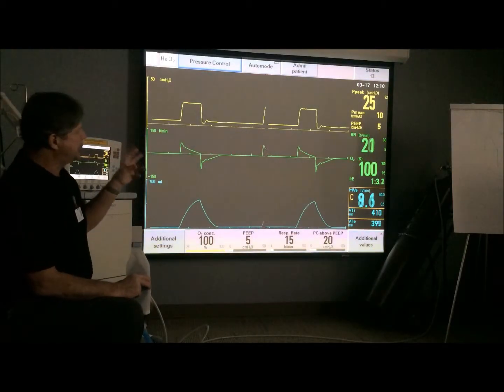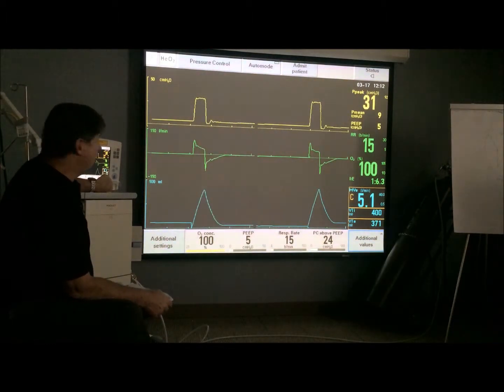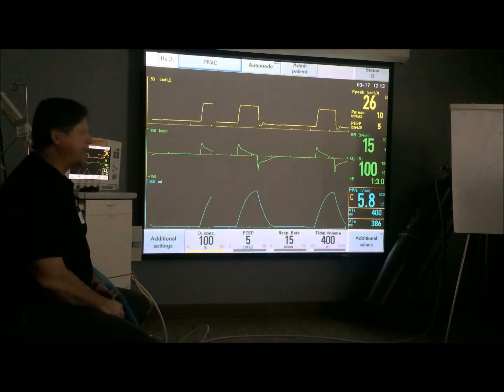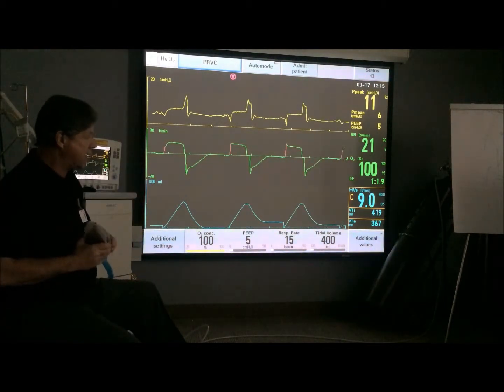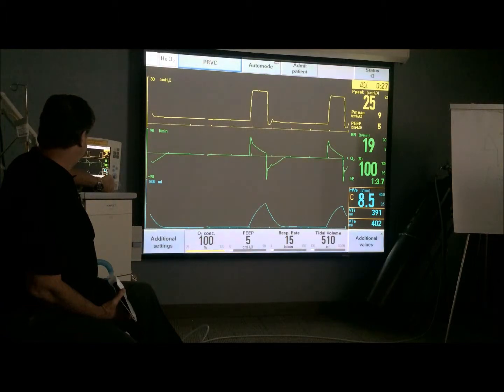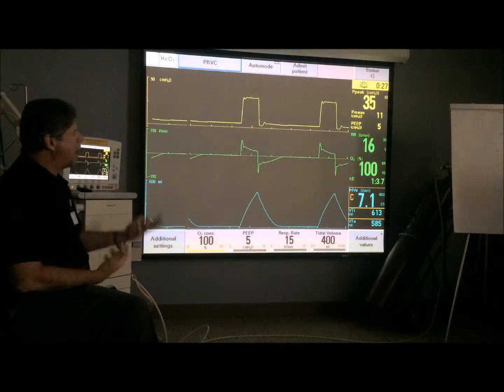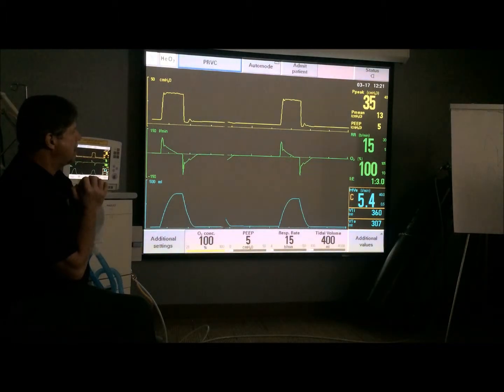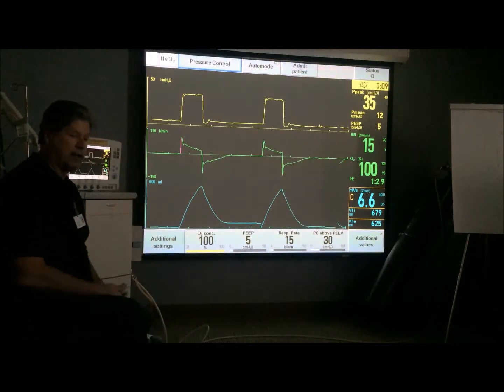WF - Part III